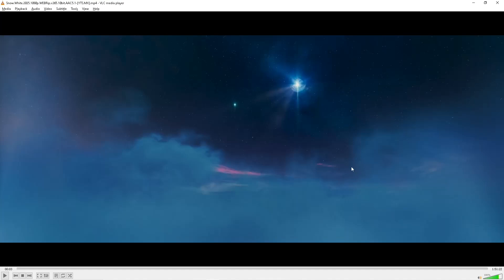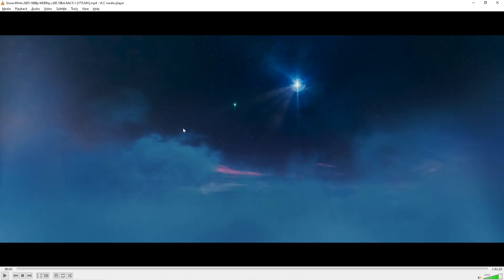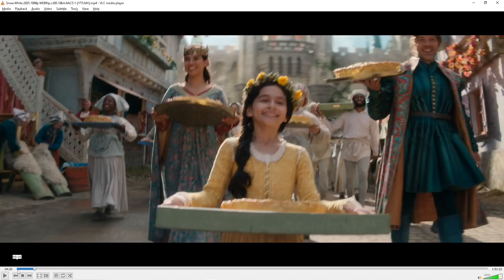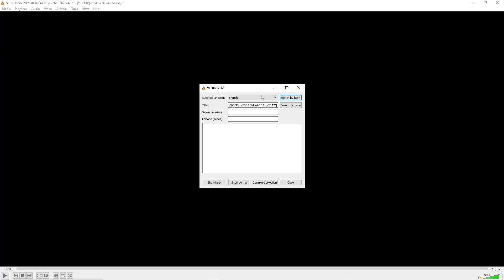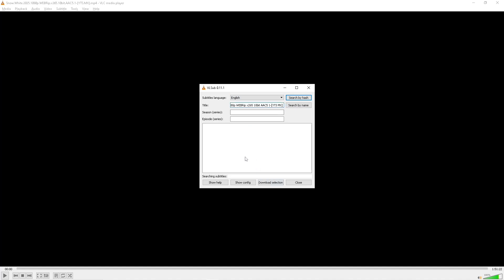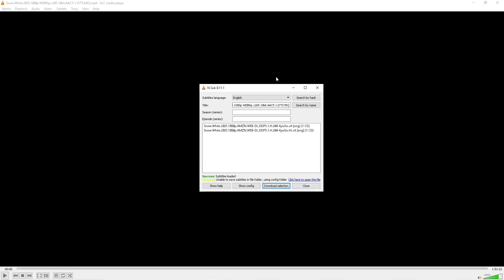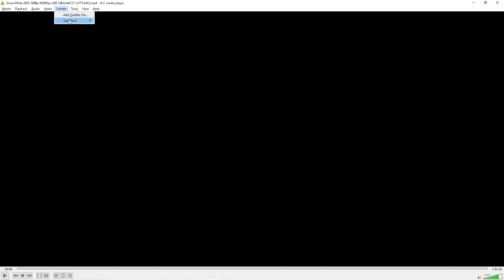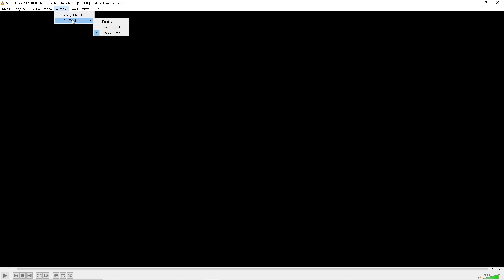How to Use VLC MEDIA AI Subtitle Feature (Quick Guide)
In This Video, I Will Show You How to Use VLC MEDIA AI Subtitle Feature (Quick Guide)